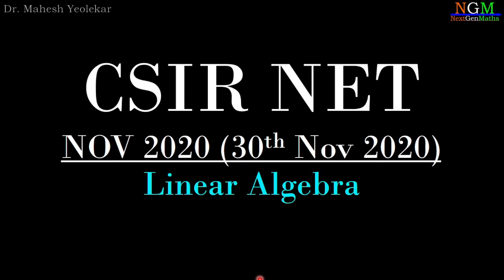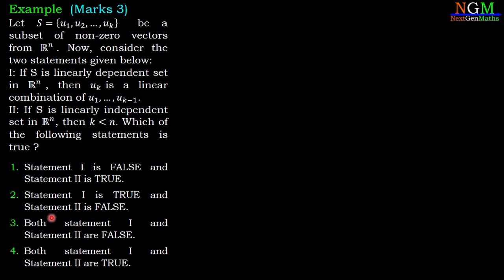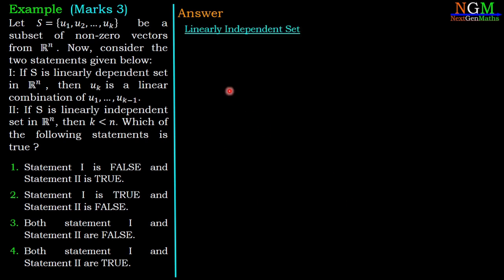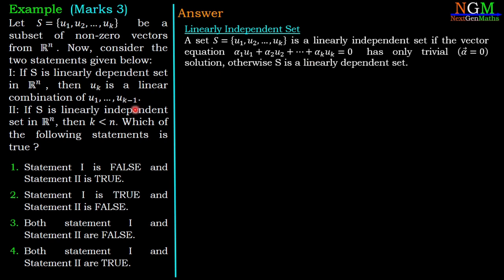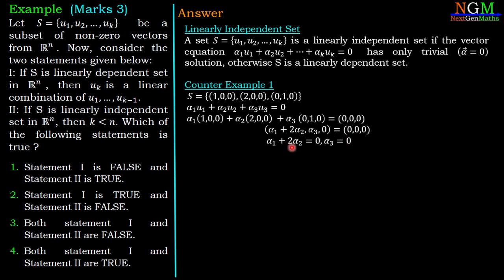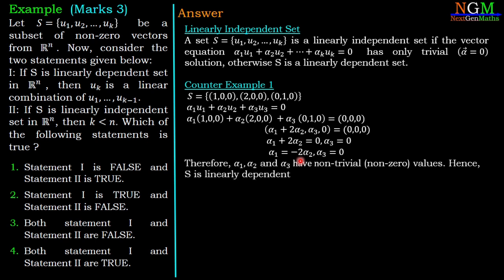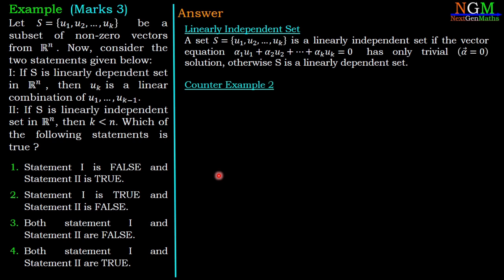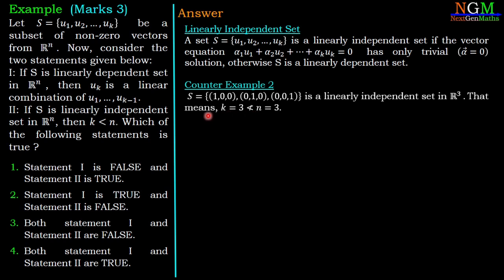CSIR NET MATHEMATICS NOV 2020 | 30th Nov | Linear Algebra | Linearly Independent set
Linear Algebra, Linearly Independent set,
CSIR NET, Answer Key Nov 2020, Mathematical Science, Helpful those who are preparing for NET, GATE, SET, SLET exams